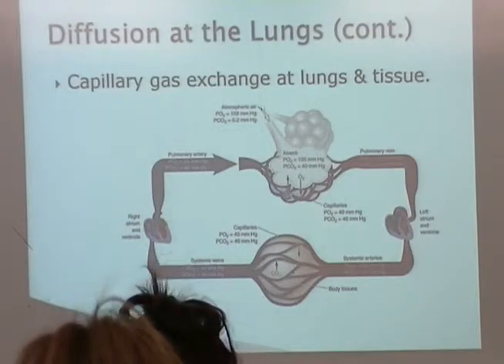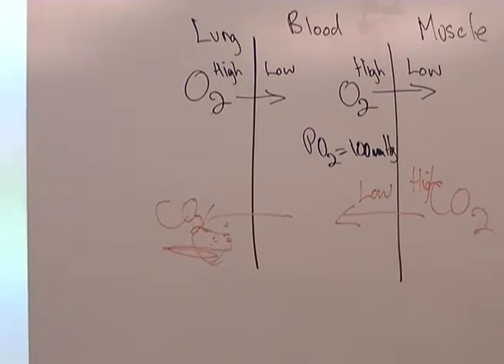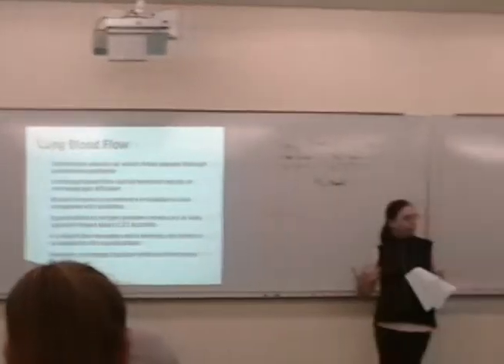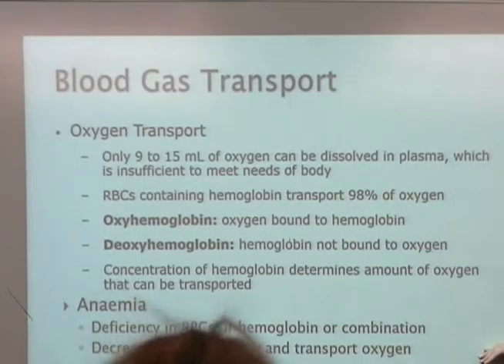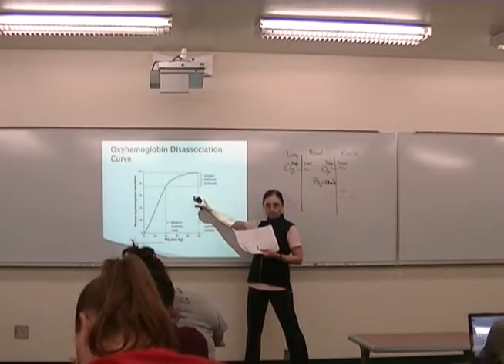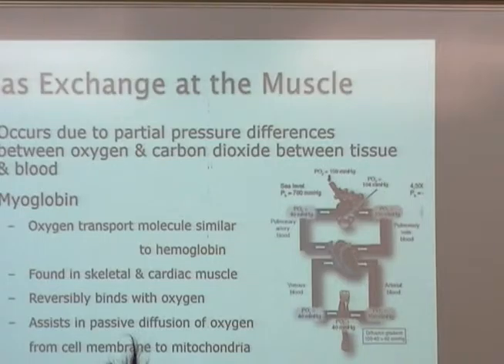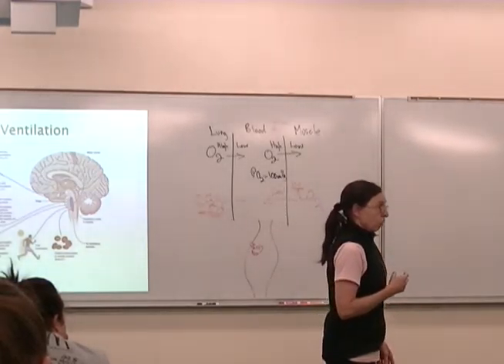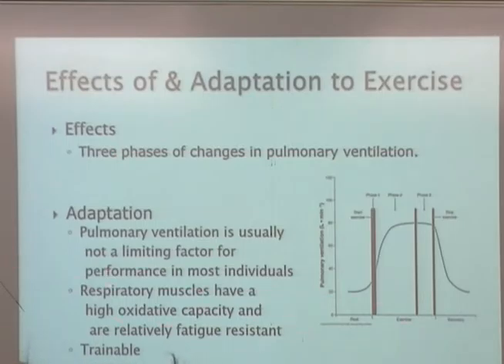10/14/2015 (Exercise Physiology)